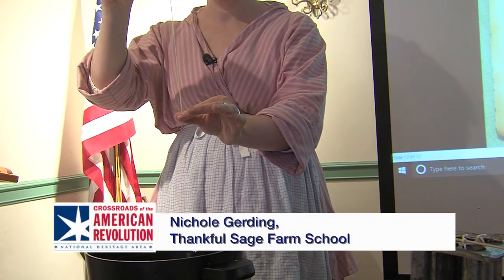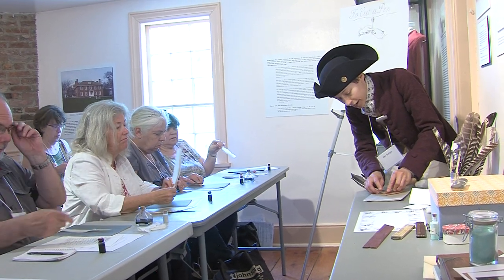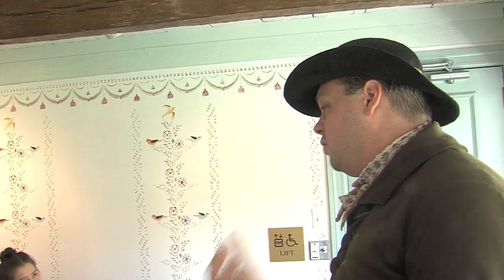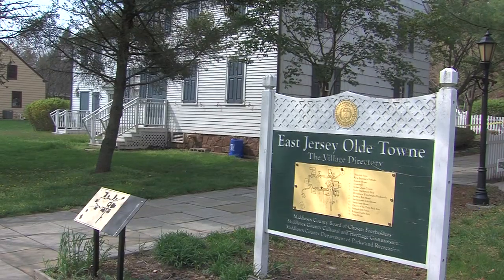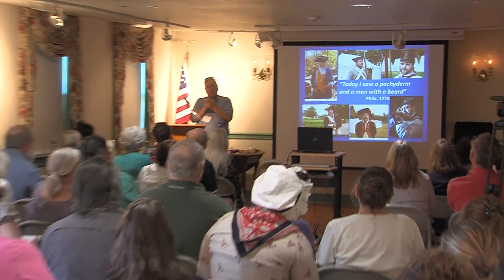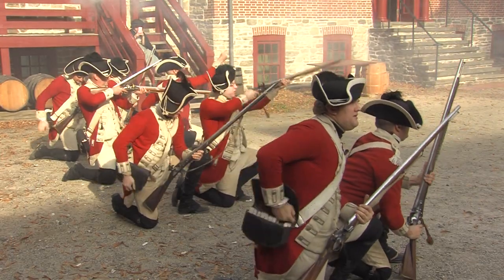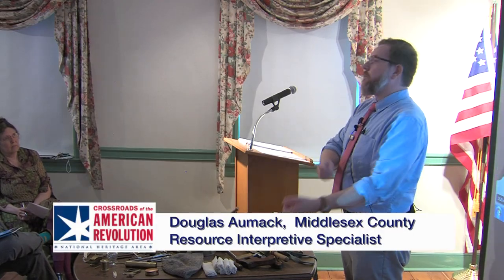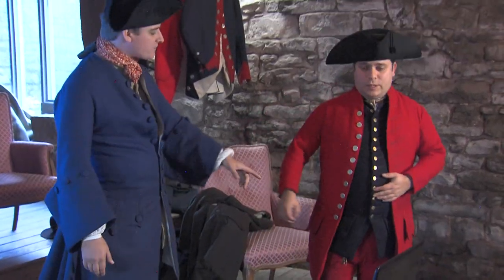The Art of Period Trades and Crafts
Experts in shoemaking, chandlery, penmanship, knitting, foods, 18th century medicine and more share ways for NJ history groups to make their sites and events more authentic for guests. More than 60 Crossroads heritage partners attended this professional development conference at Middlesex County's East Jersey Old Town Village in Piscataway.